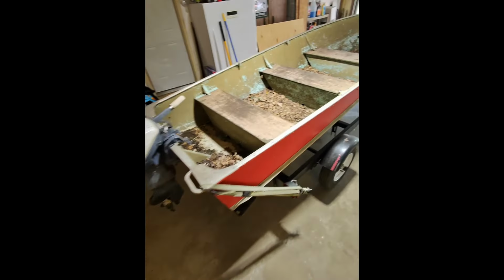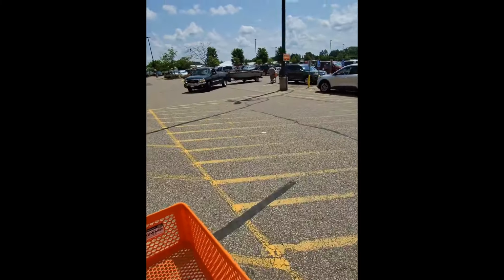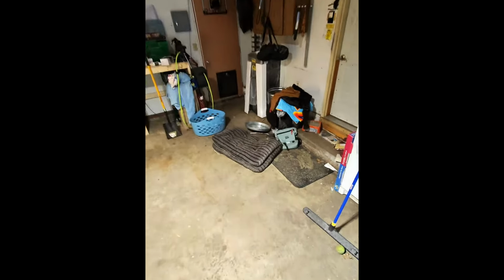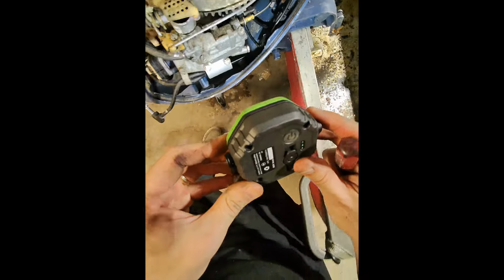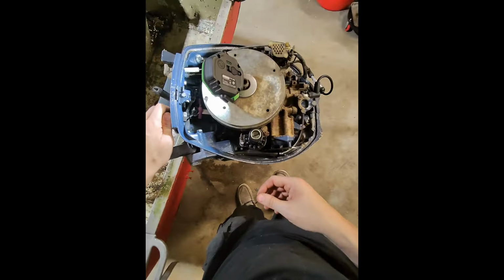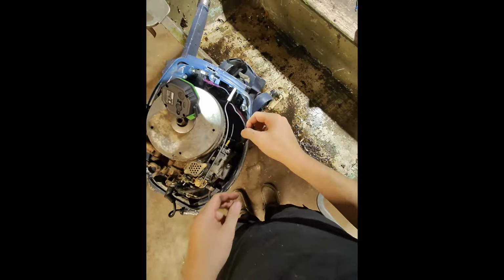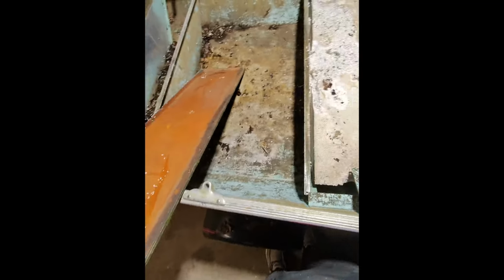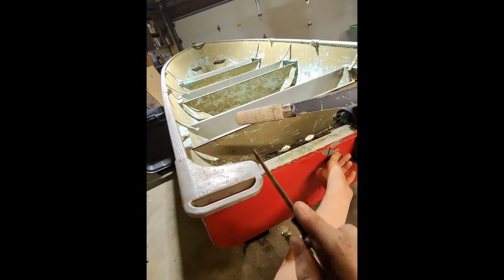14 Deep V Part 1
Cleaning up and fixing a Lund 14 foot Deep V hull. General cleaning, planning for future decking, a little maintenance on the engine. Part two coming someday lol